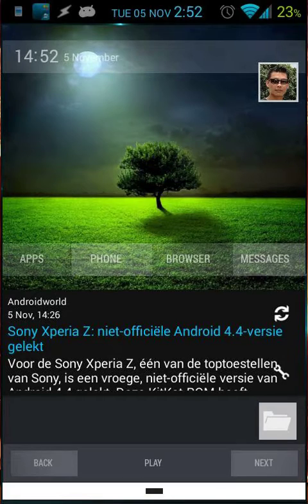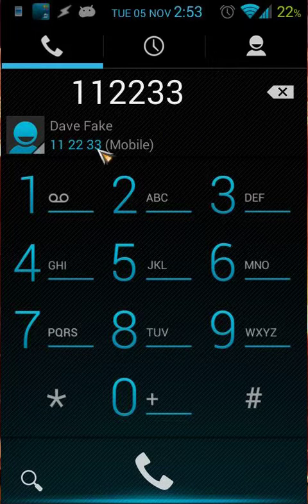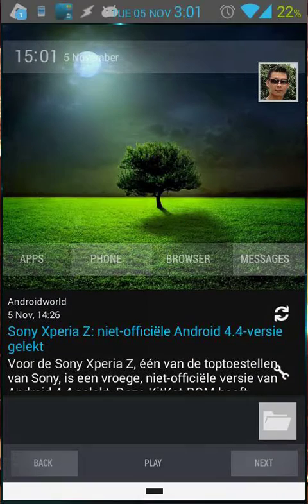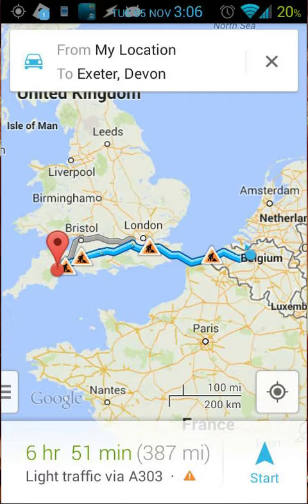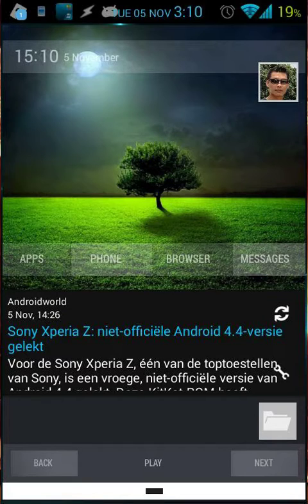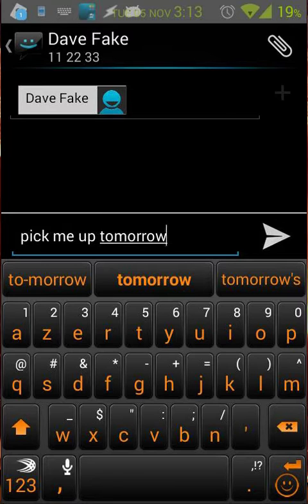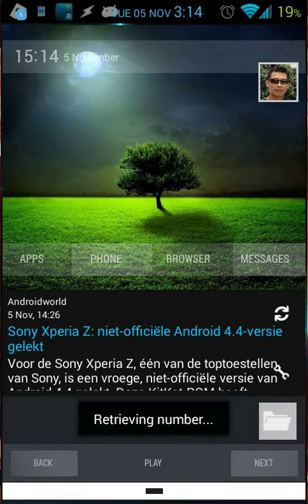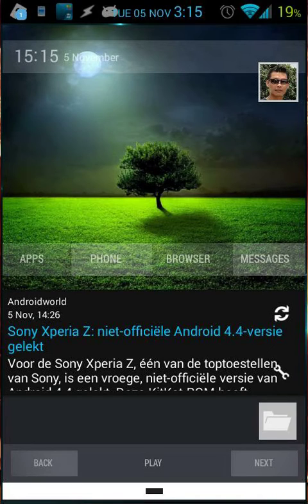Tasker Examples: AutoVoice + Auto Contacts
Some example of possibilities of Autovoice + Autocontacts...